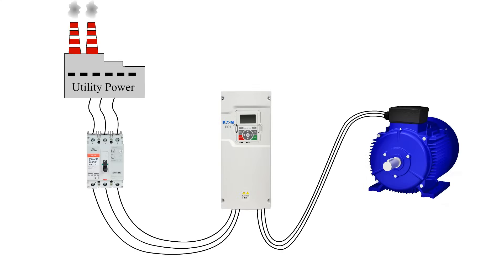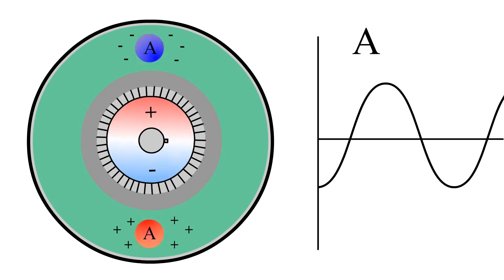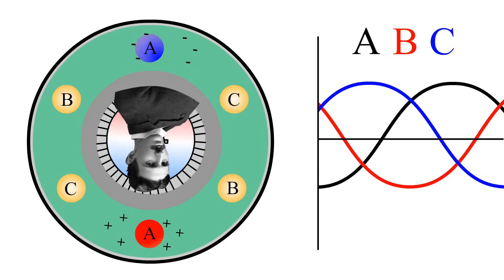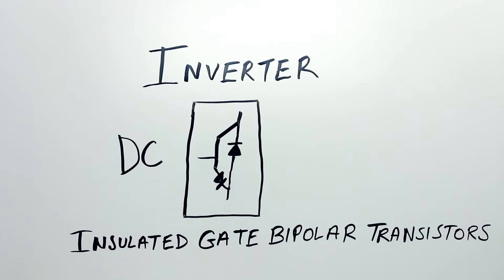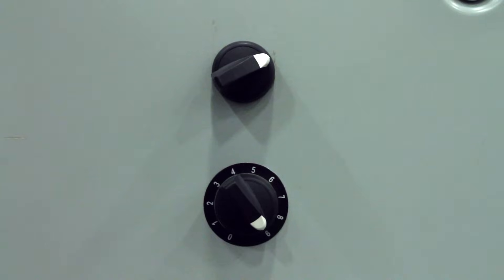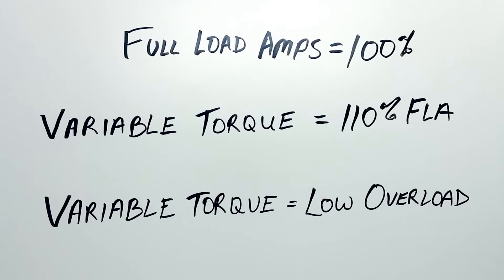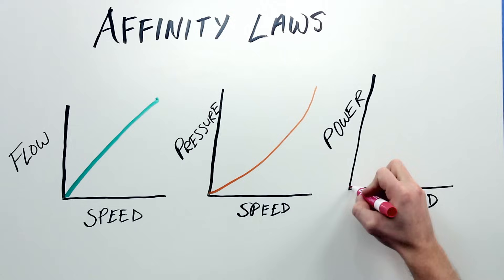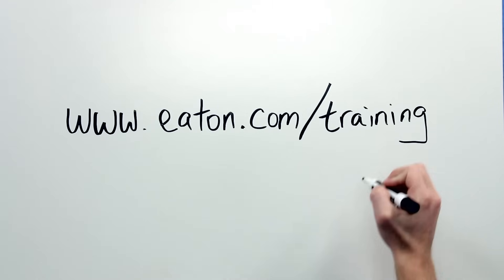VFD 101 Basics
An introduction to Variable Frequency Drives. How three phase motors work, how VFD's work, and what types of applications are they used for.